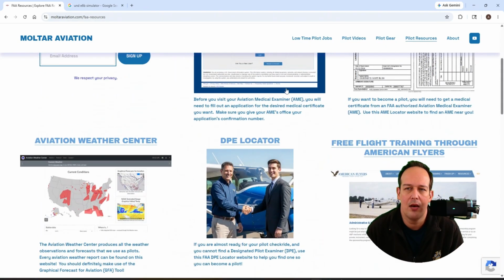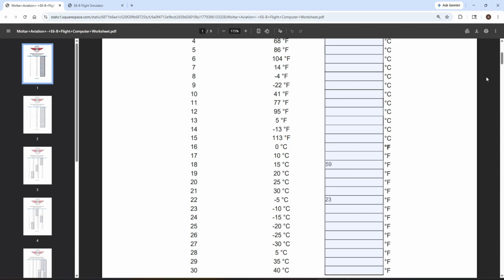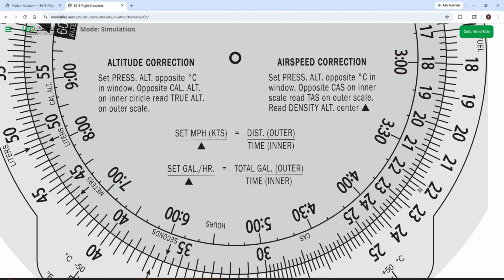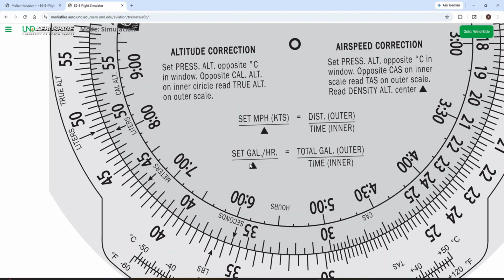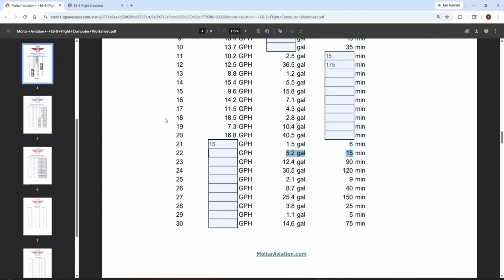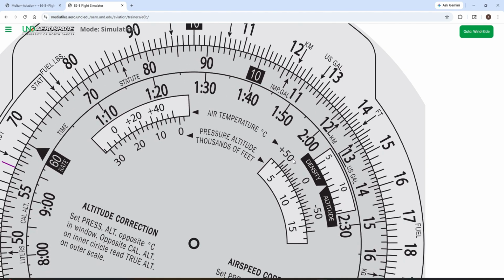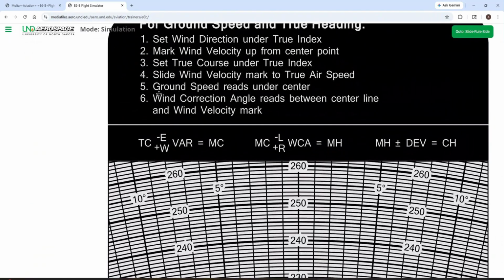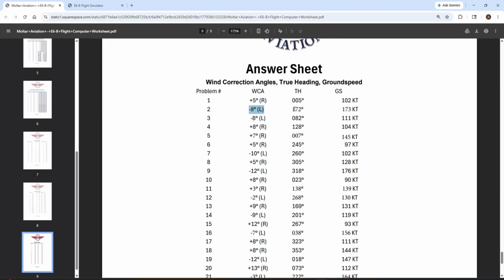How To Use An E6-B Flight Computer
Struggling with the E6-B flight computer? Whether you are a student pilot prepping for your Private Pilot written exam or a commercial pilot needing a quick refresher, this step-by-step tutorial will make the "whiz wheel" your new best friend.

In this video, Dr. Andy "Moltar" Multer walks you through exactly how to use the E6-B flight computer. We cover everything from the easy stuff on the calculator side (temperature, distance, speed, time, and fuel burn) to mastering the wind side (true airspeed, density altitude, wind correction angles, and true heading) for your cross-country flight planning. Grab your E6-B, download the free worksheet, and let's practice together!

📚 KNOWLEDGE GAPS COST YOU MONEY. Don't let missing foundational knowledge cost you an extra $1,000 on a failed checkride. Solidify your aviation foundation with my book, How To Become a Pilot:

⚙️ PILOT GEAR USED IN THIS VIDEO:

ASA Metal E6-B Flight Computer

ASA CX-3 Electronic Flight Computer

CHAPTERS / TIMESTAMPS:

00:00 - Introduction to the E6-B

00:54 - How to Get the Free E6-B Worksheet

04:54 - Using the Free UND E6-B Simulator Online

05:29 - Section 1: Temperature Conversions

09:16 - Section 2: Distance Conversions (NM to SM)

14:53 - Section 3: Speed, Distance, and Time Computations

22:04 - Section 4: Fuel Burn Computations

30:26 - Section 5: True Airspeed (TAS) & Density Altitude

39:13 - Section 6: The Wind Side (WCA, True Heading, Groundspeed)

ABOUT MOLTAR AVIATION:
Dr. Andy "Moltar" Multer is a former corporate pilot, current flight instructor (CFI/CFII/MEI), and an Associate Professor of Aviation at a University. Moltar Aviation is dedicated to providing student pilots with the honest, straightforward resources they need to pass their FAA exams, save money on flight training, and become safe, competent aviators